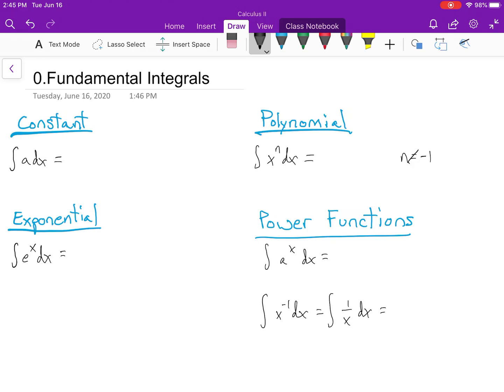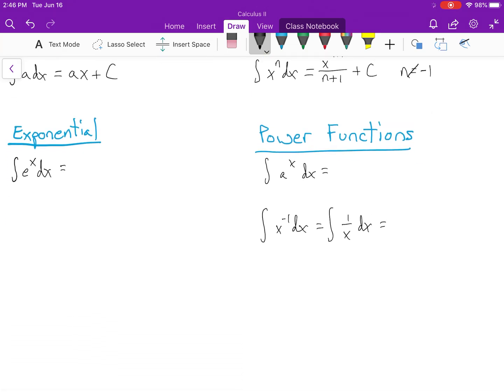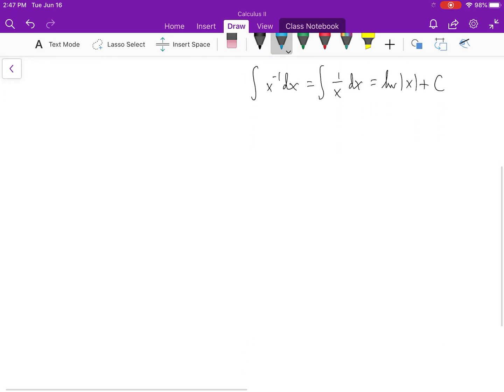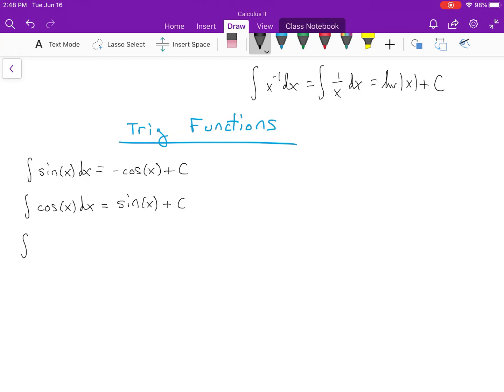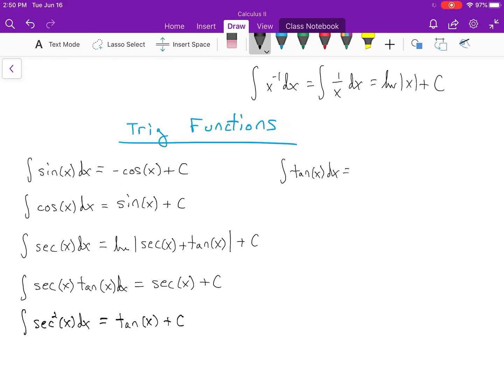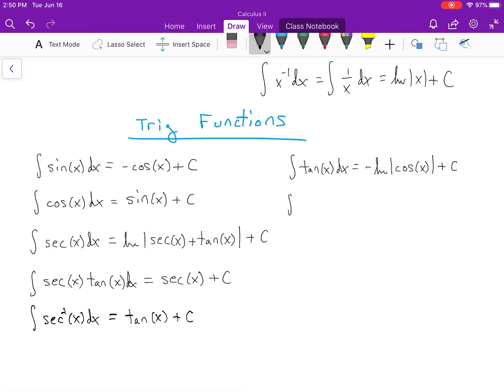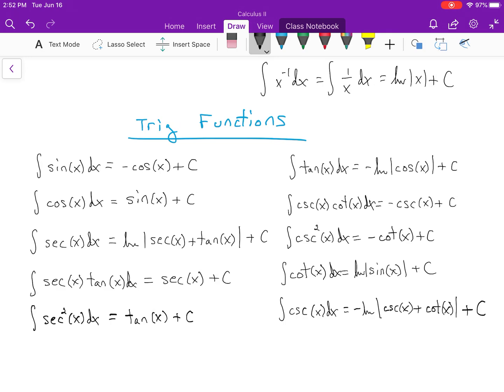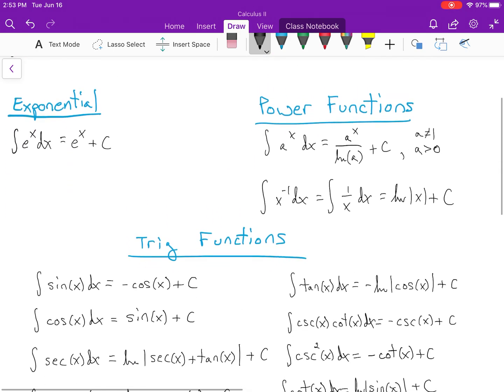0 Fundamental Integrals (9:14)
Reviews fundamental integrals such as the integral of common transcendental functions (e.g. e^x, ln(x), sin(x),...) and the integral of a polynomial.  Many integrals can be manipulated into the form of a fundamental integral and solved.  It is very useful to know these integrals.